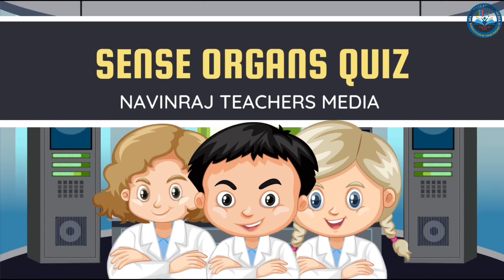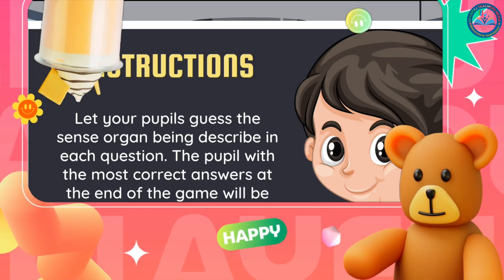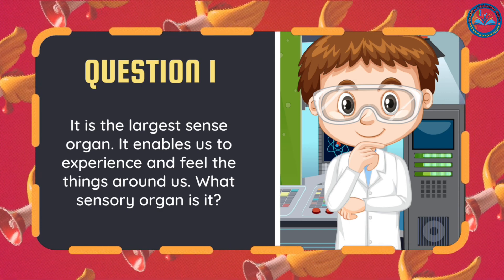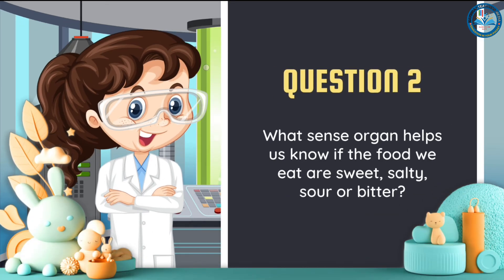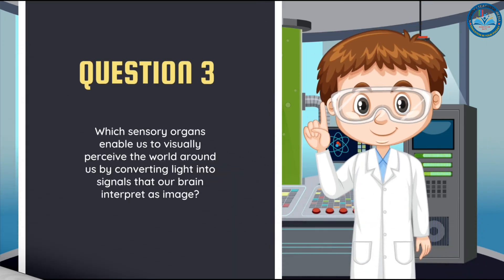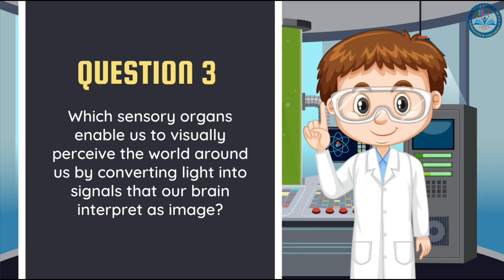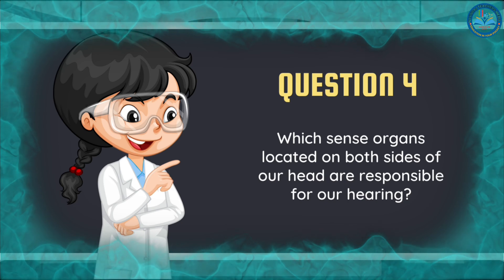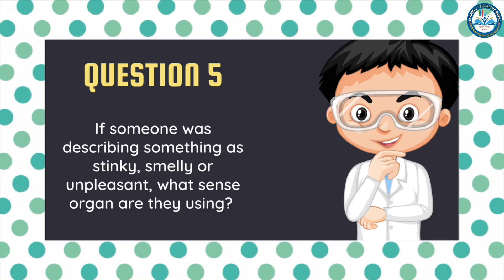🏆 Score 05/05? Take This Sense Organs Quiz & Find Out!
Take this fun and educational quiz on the 5 sense organs – eyes, ears, nose, tongue, and skin. Perfect for students and competitive exam aspirants. All questions come with answers and explanations!

👉 Great for Class 2 to 10 students
👉 Science made simple and interactive
👉 Useful for school exams, Olympiads, and quiz competitions